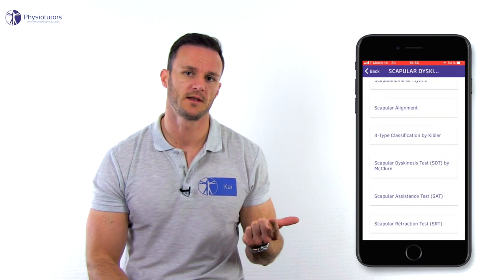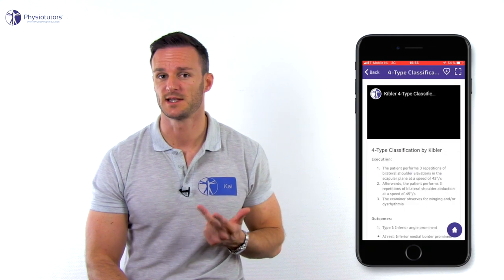Scapular Dyskinesis Myth Busting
In this video we dispel common myths surrounding scapular dyskinesis or sick scapula syndrome with the latest research. Just load it!